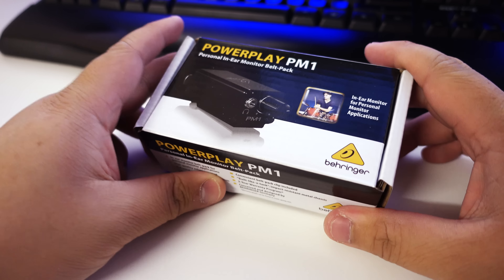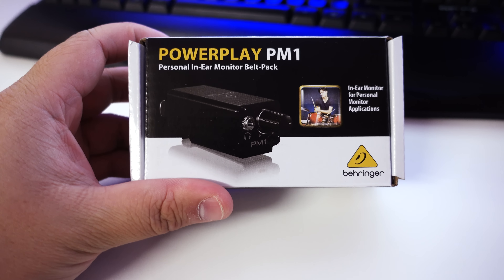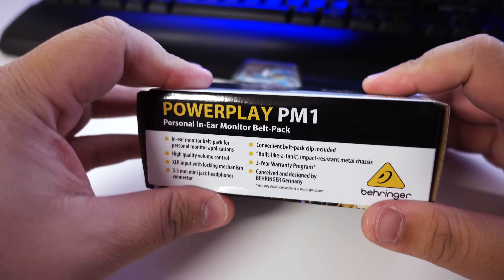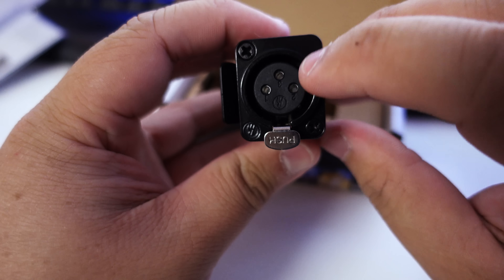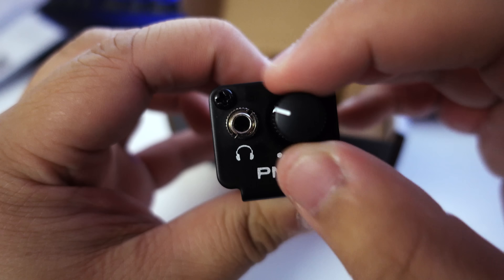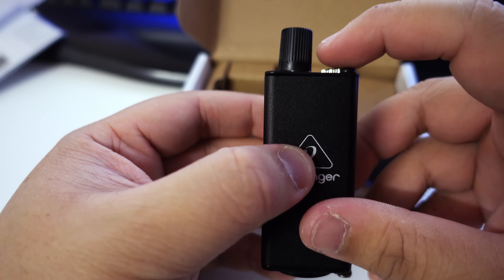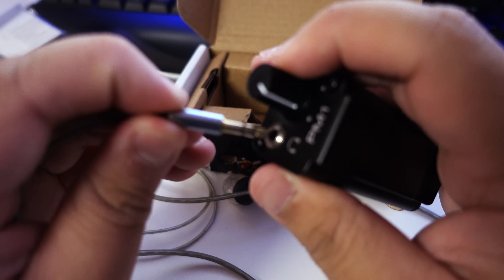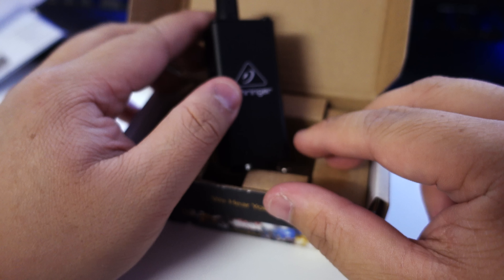Behringer - Powerplay PM1 | Unboxing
The Behringer Powerplay PM1 is a perfect solution for those wanting in-ear monitoring on a tight budget. The PM1 receives an XLR AUX/return feed either direct from the mixer or from a stage box.

This is my first unboxing on this channel and hopefully there will be many more to come.